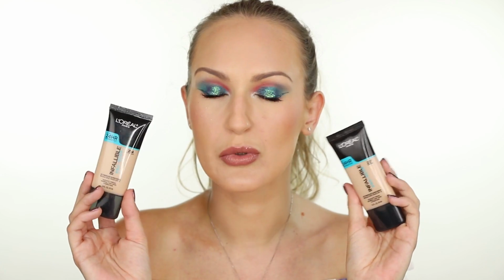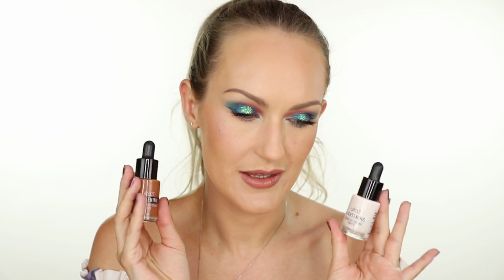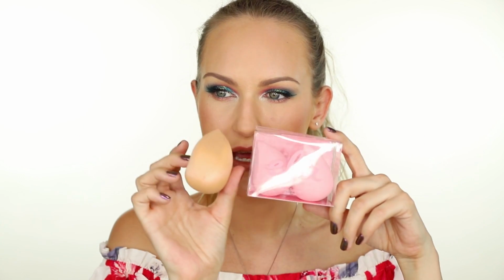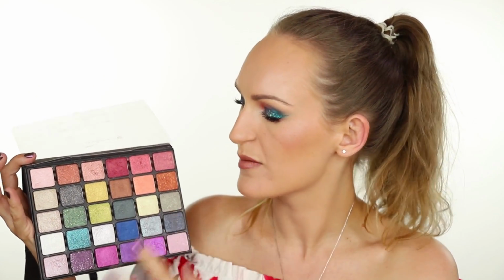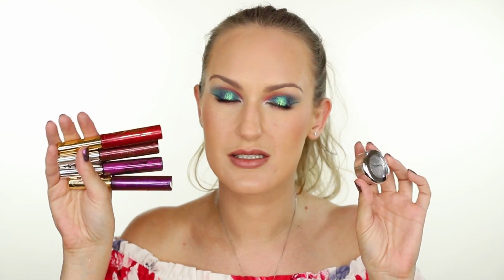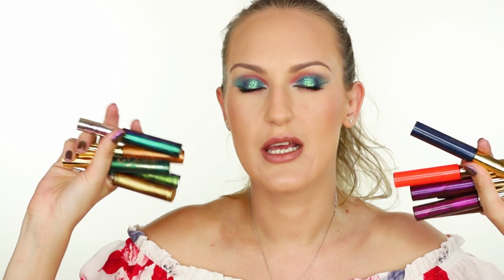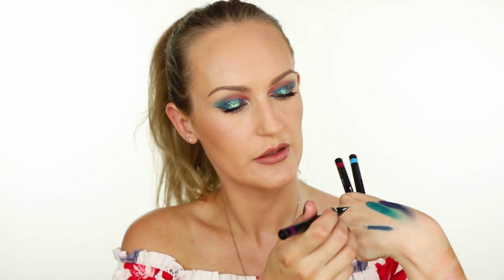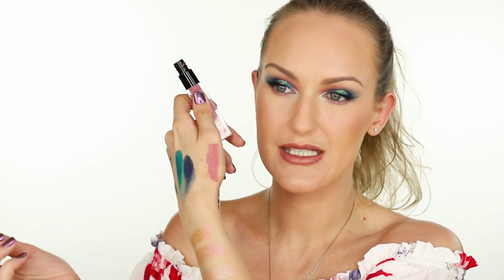2018 Makeup Favourites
Welcome to my 2018 favourites! I'm starting with makeup today and you can expect body, hair and all the other faves up in a couple of days!

Products mentioned
MAC x Patrick Starrr collections
NARS Provocateur Palette
Bare Minerals Aurora Lights Palette
Dawn Eyes Cosmetics Glitters
MAC Shiny Pretty Eyeshadows
MAC Snowflushed Highlighter
Smashbox x Vlada MUA Petal Metal Highlighter in Prismatic Petal
Shu Uemura Water Paint Ink Liners
Too Faced Sweet Smell of Christmas Melted Matte Liquid Lipstick Set
NARS Underground Velvet Lip Glide Coffret
NARS Spiked Audacious Lipstick in Sheena

Suva Beauty Block Party Palette
Suva Beauty Saffron Palette
Viseart Grande Pro Volume 2
MAC x Patrick Starrr Blush in Take Me Home
MAC x Patrick Starrr Bronzer in Give Me Life
Dawn Eyes Cosmetics The Premiums Multichrome Pigment in Mysterious
Dawn Eyes Cosmetics Glitter in Absynth
JD Glow Liquid Gel Liner in Translayed
Eylure Luxe Solitaire Lashes
NARS Underground Velvet Lip Glide in Camden Girls